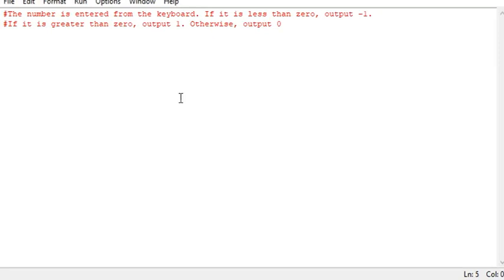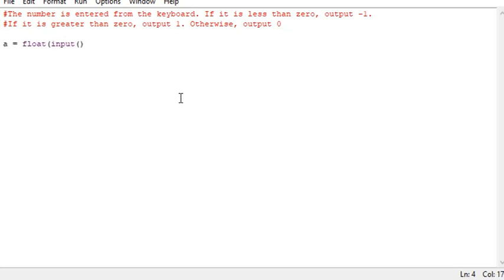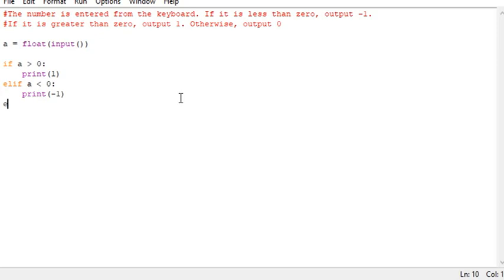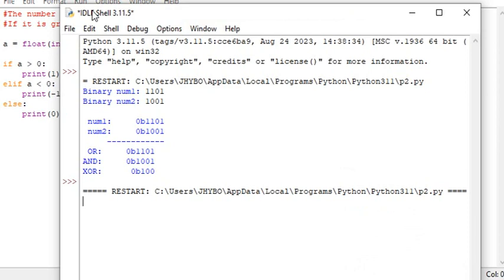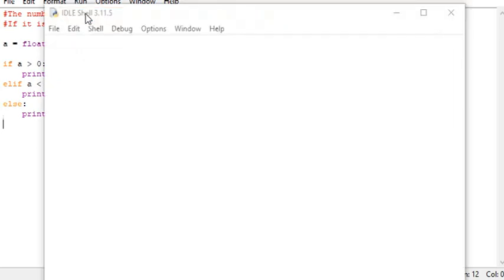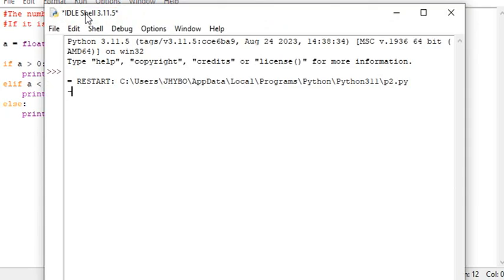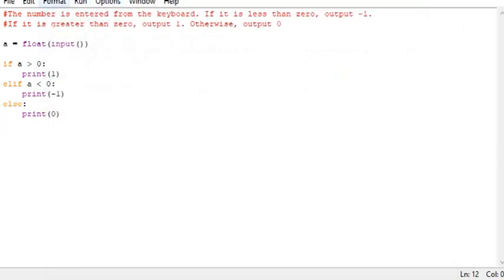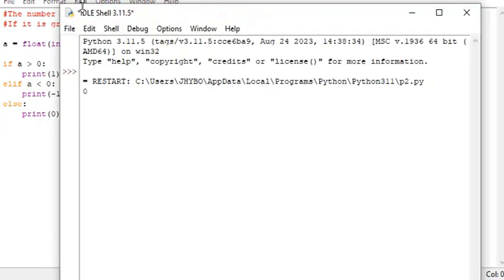python program to determine whether a number positive or negative (if statement)